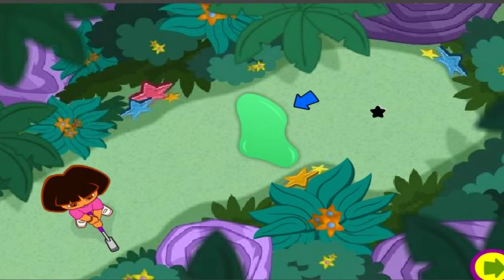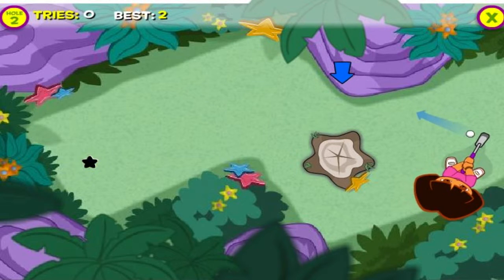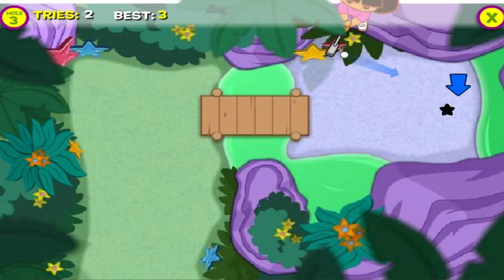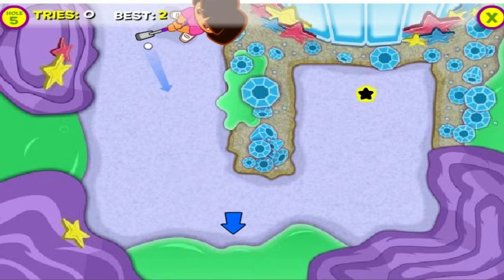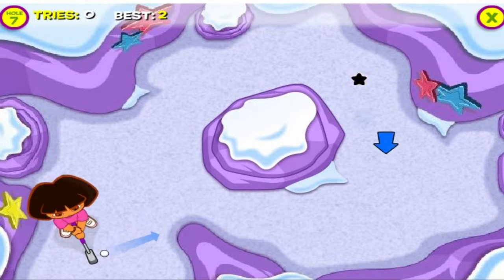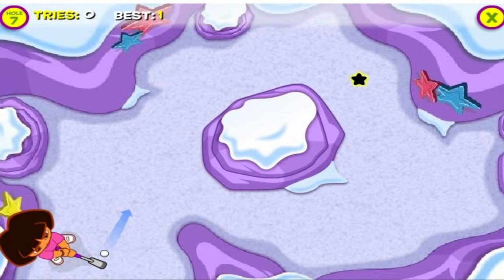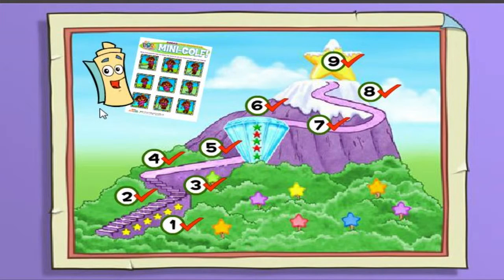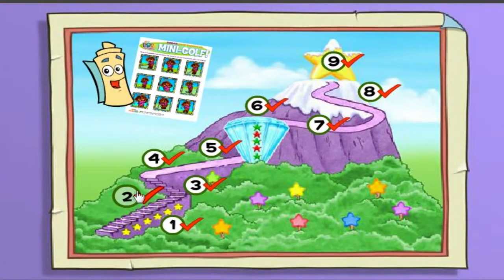Dora The Explorer - Doras Star Mountain Mini Golf - Dora Games